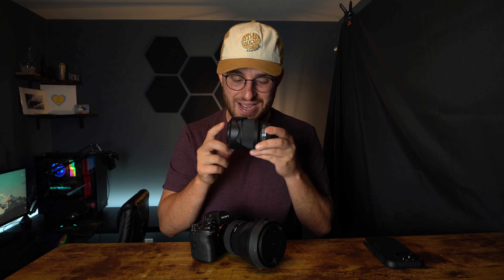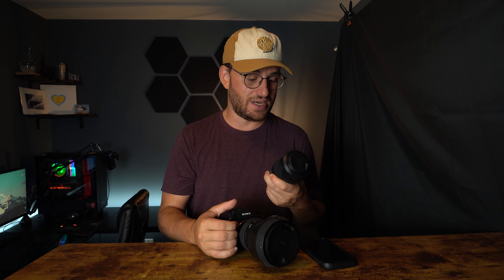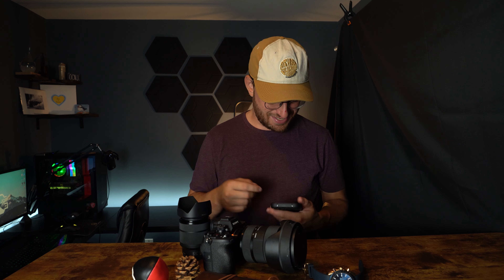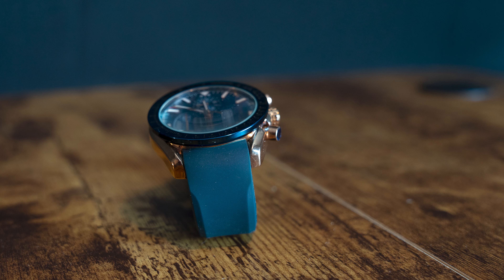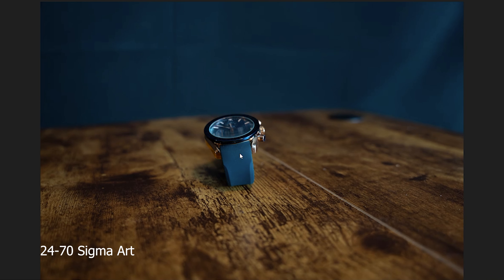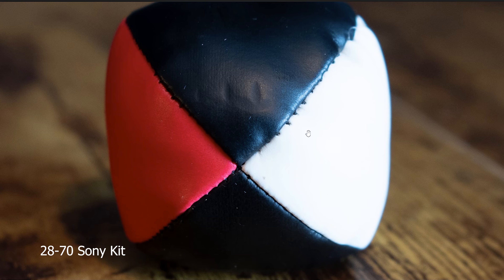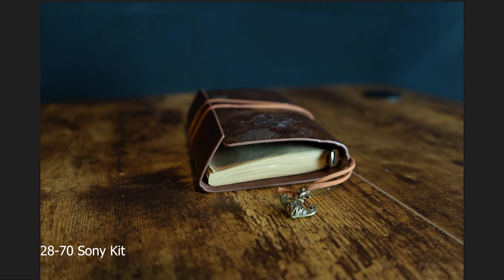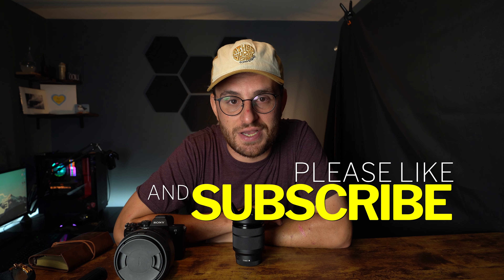Is the Sony 28-70mm any good?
Sony 28-70 f/3.5/5.6